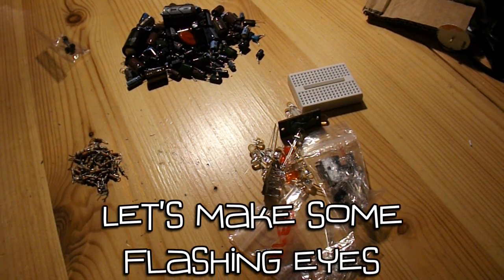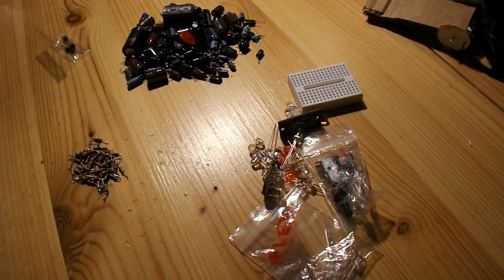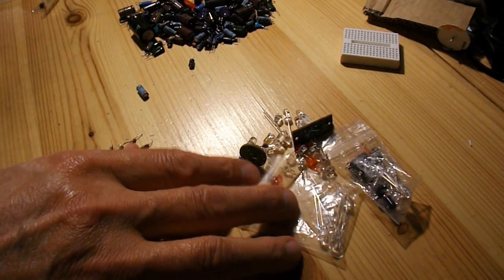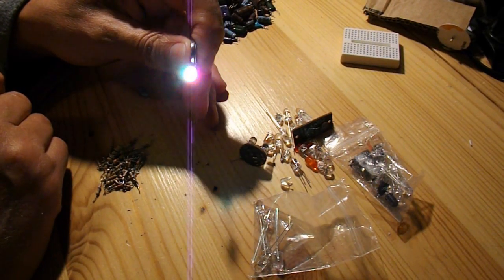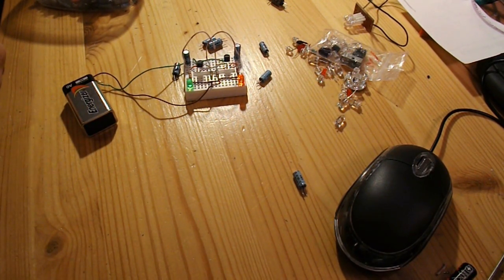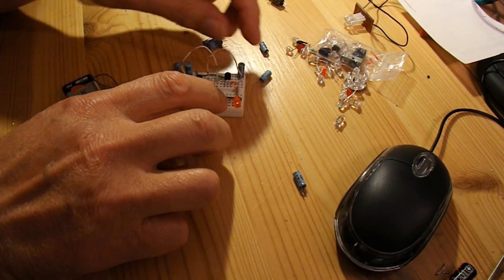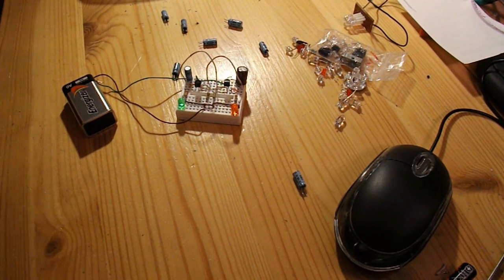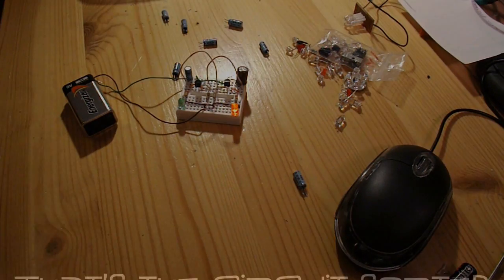Let's make a Scary Halloween Thing - part 1 - Flashing Eyes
My plan is to make something with flashing eyes for Halloween.
The first part of the project is to find a simple circuit that will give me flashing LEDs so I had a quick search on YouTube for "Dual LED Flasher" and found plenty of examples.
The circuit I use here is by whisk0r and there is a link below which also includes the parts list.
The second link is virtually the same using alternative transistors.
When I have decided what "Scary Thing" to make for Halloween I will upload the next part of this project.
Might need to look at a motion sensor circuit too.

The flashing LED circuit was built after studying these two videos